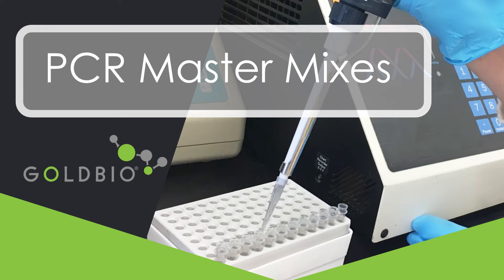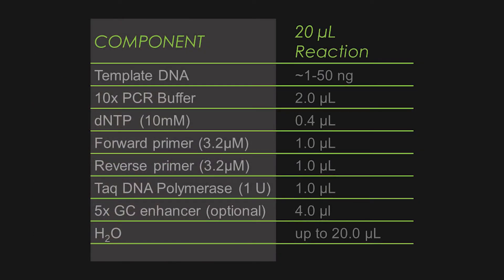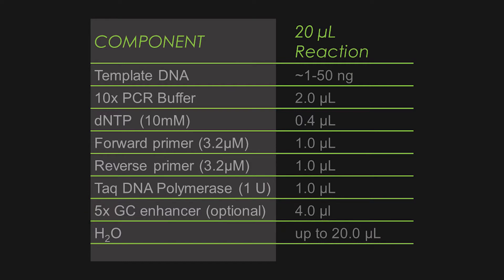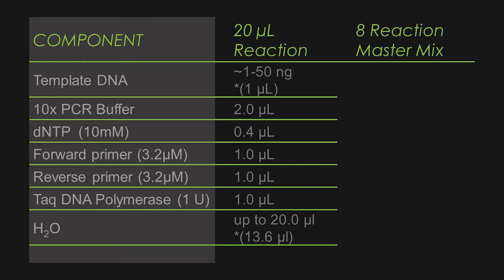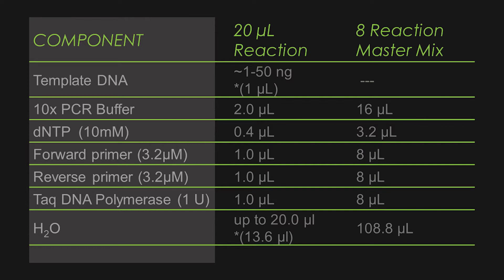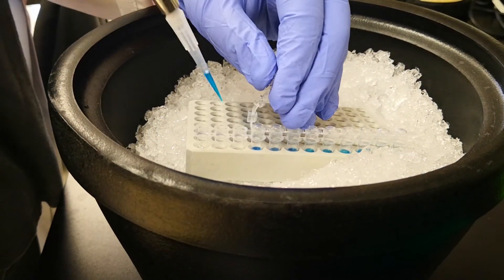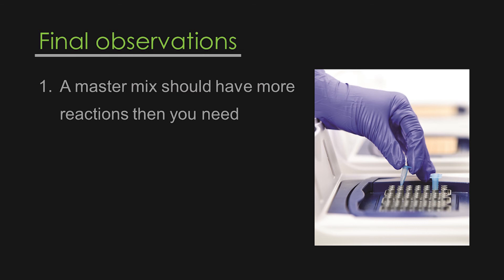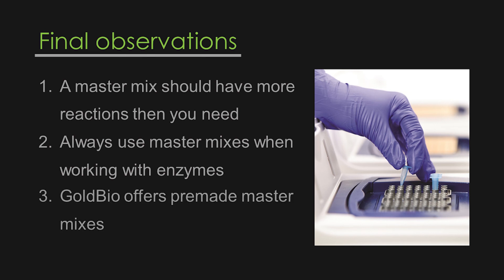How To: PCR Master Mixes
This video explains how to make a PCR master mix with tips and tricks to help make your PCR better. Master mixes are an essential tool in running robust and consistent PCR.

Voice over and script by Chris Menne; video editing and visuals by Karen Pierce

At GoldBio, we strive to exceed the expectations of our customers, vendors and strategic partners through quality of products, excellent service and attention to detail. Our sustainable business model and relationships with others in the supply chain allow us to provide researchers and scientists with uniquely low prices, while maintaining the highest quality in the industry. We stand behind all our products to the fullest extent with the hope that they will be used in discoveries that benefit all.
Come say hi on other forms of social media!